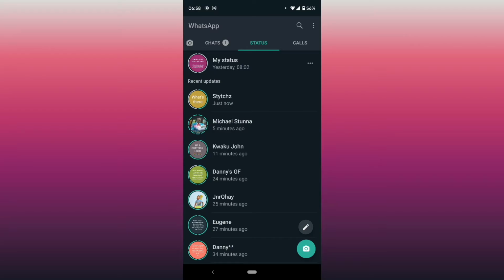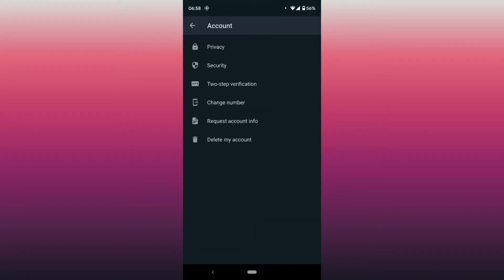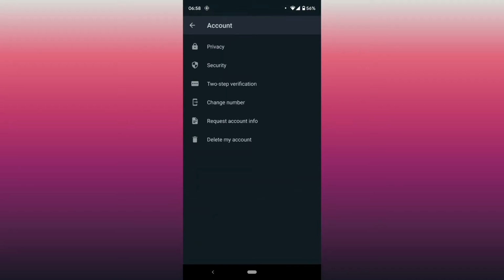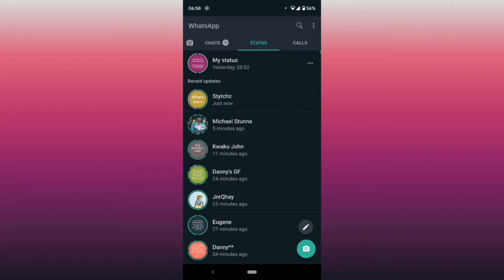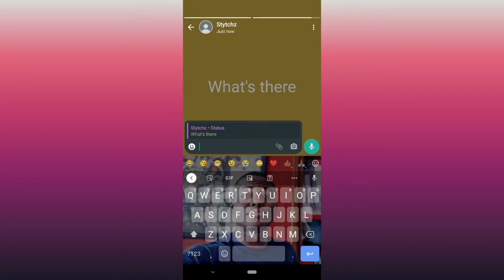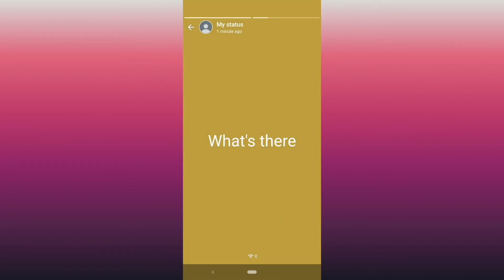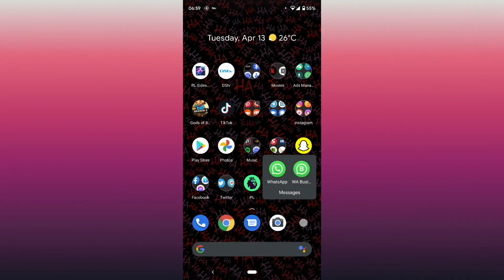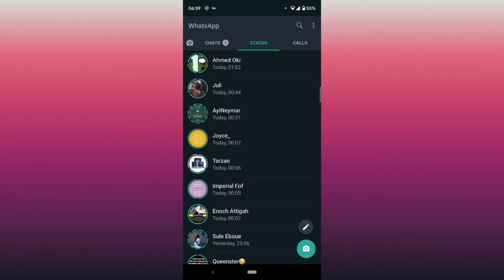How To View Whatsapp Status Without Them Knowing iPhone / Android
In this video will get to know How To View Whatsapp Status Without Them Knowing.
This can make you see status of people and wont make them get notifications.

How to Screenshot On Snapchat Without Them Knowing iPhone / Android 2021(Snaps, Stories, Chats)